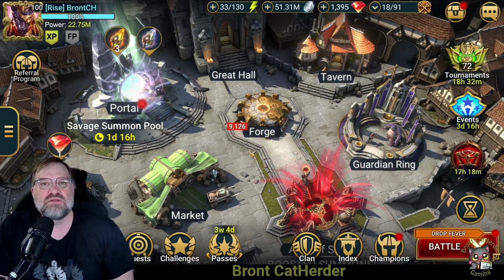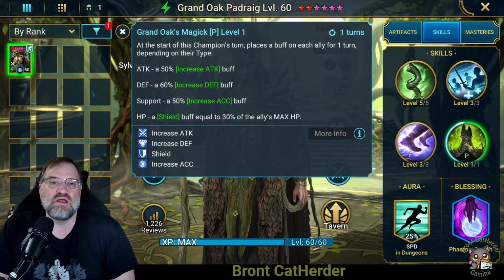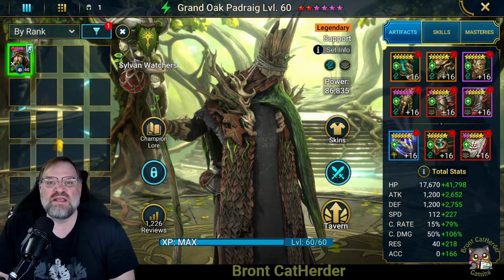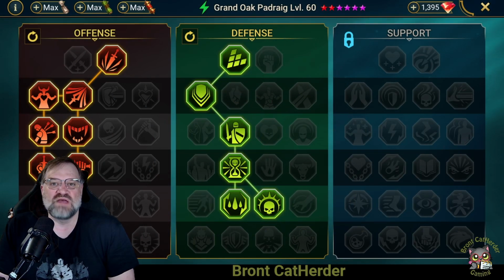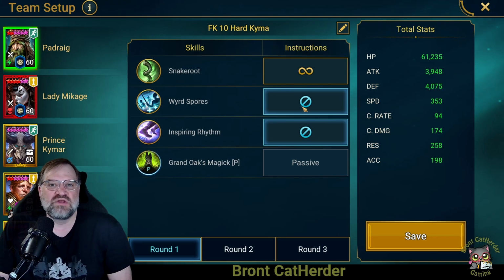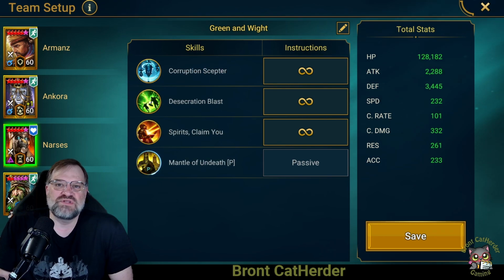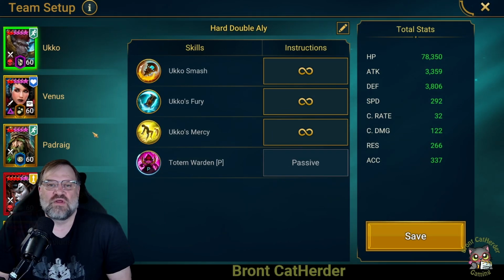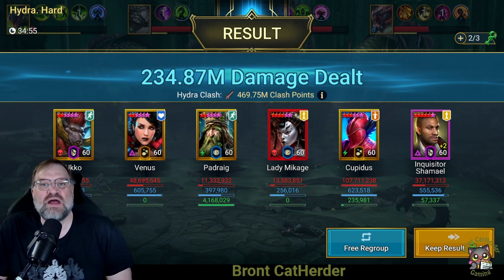Simply The Best: Grand Oak Padraig Guide - Raid Shadow Legends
How grand is Grand Oak Padraig? He's among the best PvE champs in Raid Shadow Legends.  Let's talk about how you can unlock his power.

0:00 - Intro
1:18 - Skills
7:12 - Blessing options
9:06 - Gear & Builds
11:18 - Masteries
14:15 - Dungeon Uses
21:38 - Arena
26:08 - Hydra
34:55 - Wrap Up